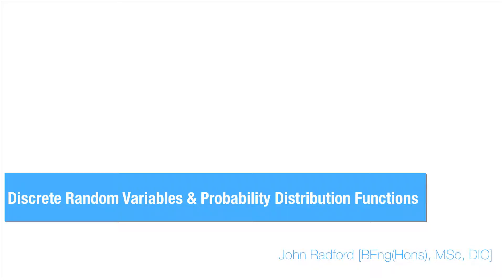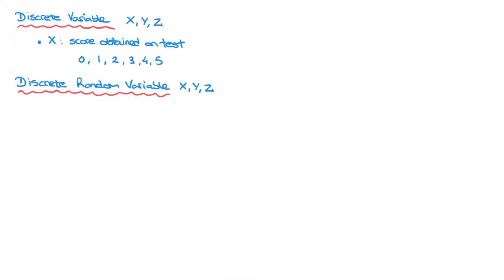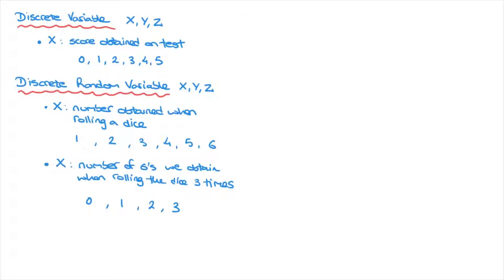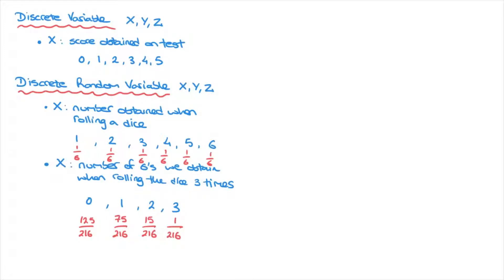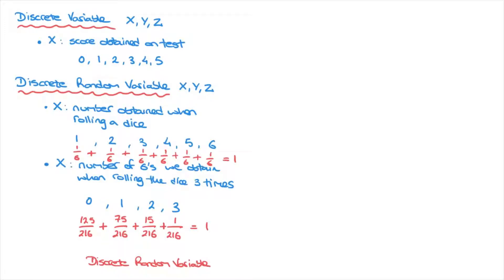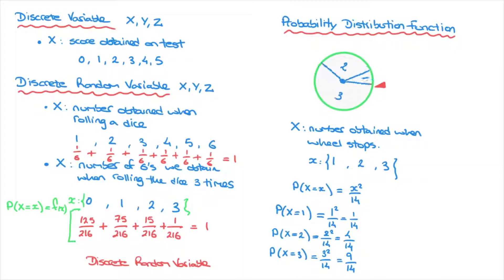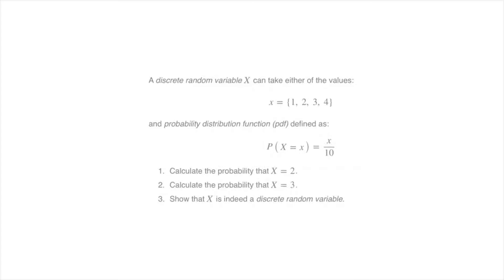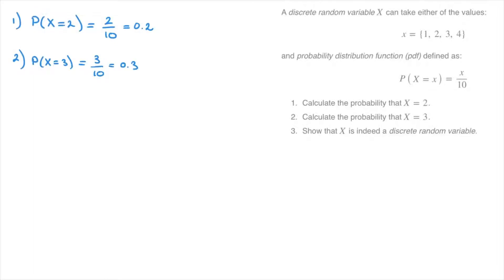Discrete Random Variables and Probability Distribution Functions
We learn what a Discrete Random variable is as well as how to use probability distribution functions, pdf, to calculate the likelihood of the Discrete Random variable X being equal to either of its possible values x.
All of this is explained with detailed examples and forms an introduction to our course on Discrete Probability Distributions.